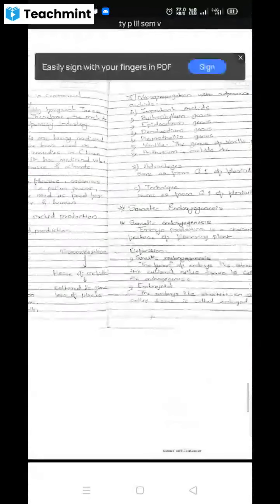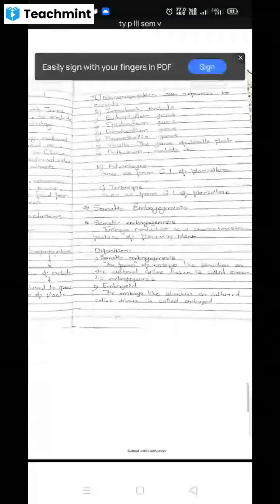Ty Botany paper III unit 4 plant tissue culture-somatic embryogenesis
Somatic embryogenesis